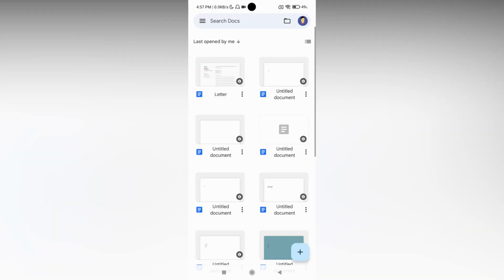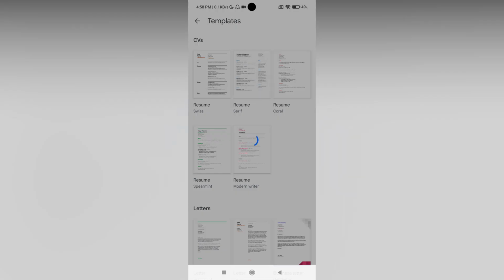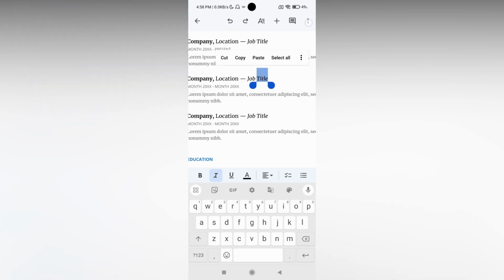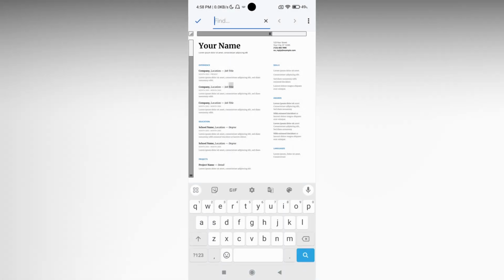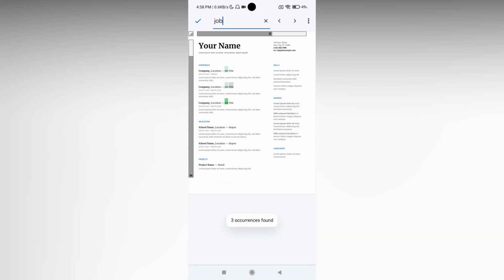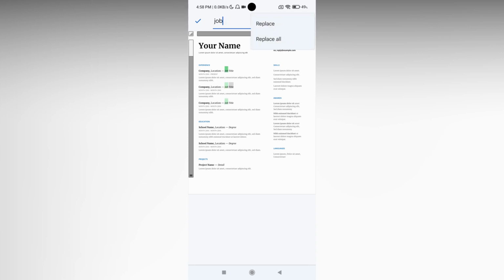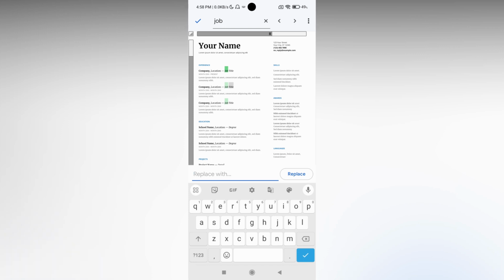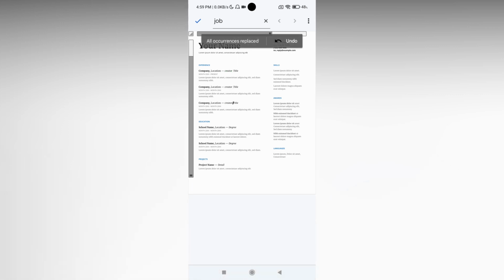How to use find and replace in google docs mobile | google docs find and replace new line